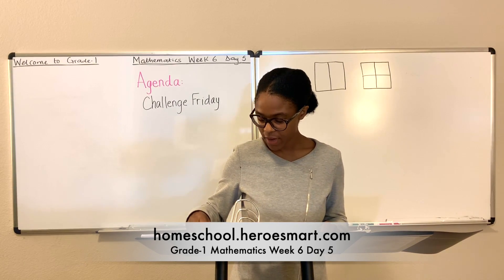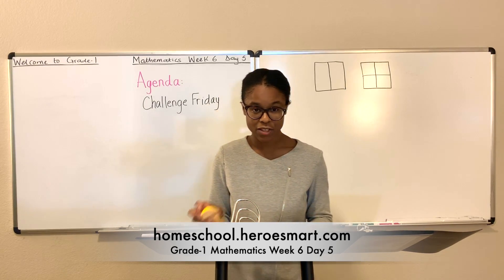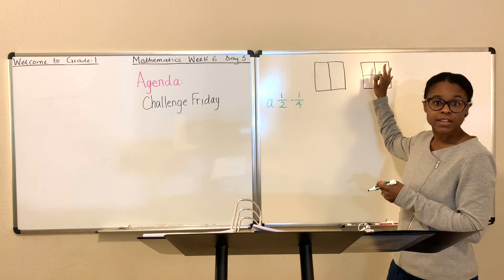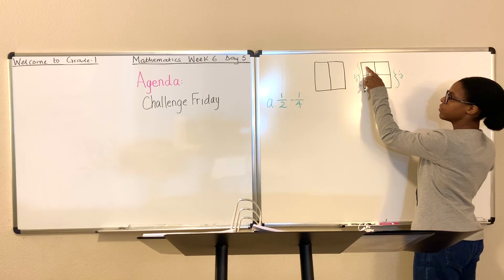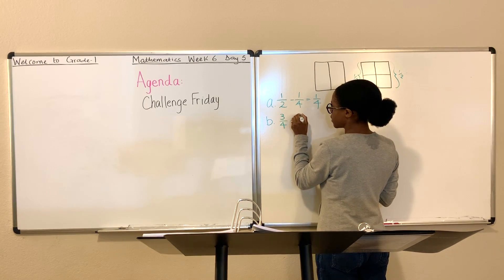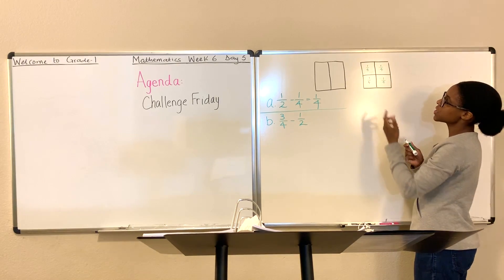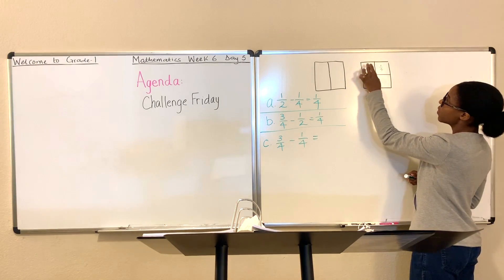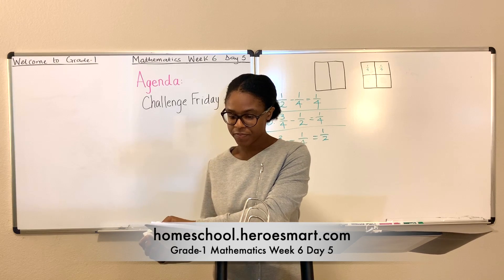Grade-1 Mathematics Week 6 Day 5